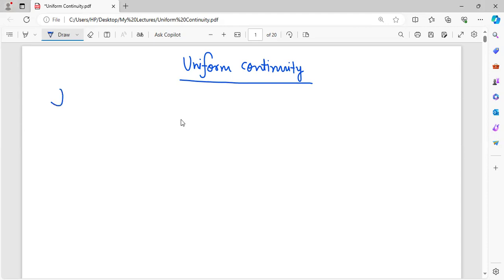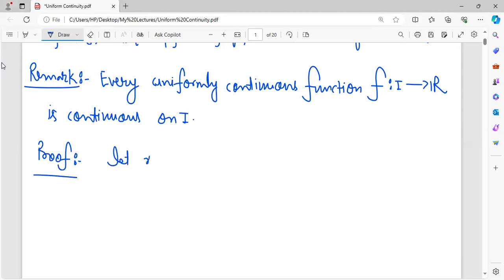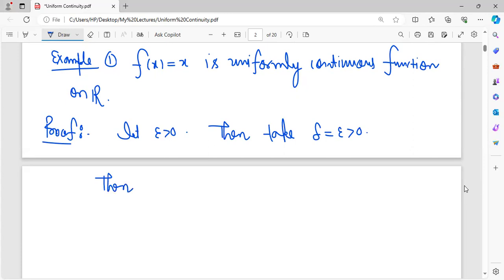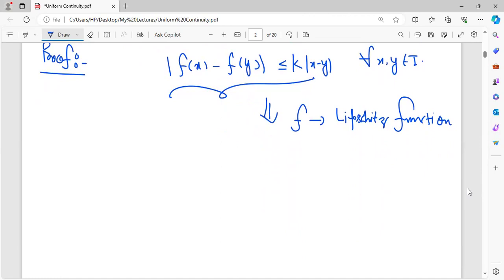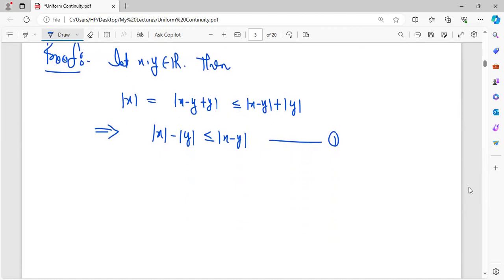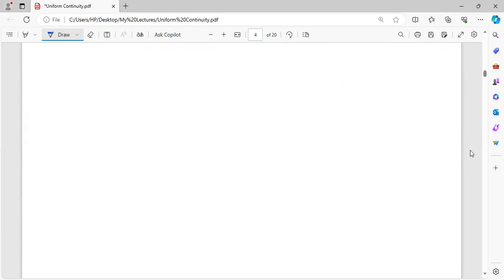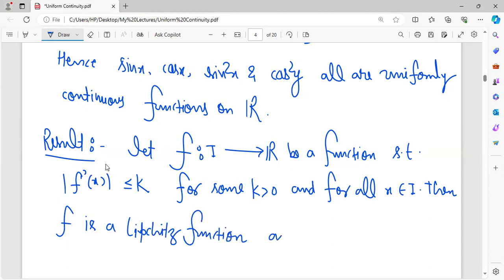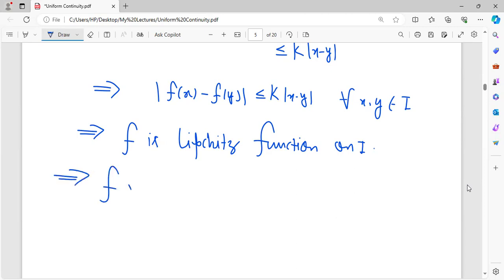x,|, sin x, cos x, sin^2 x, cos^2⁡ x and Lipschitz functions are uniformly continuous functions.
In this lecture, we show that the functions f(x)=x, |x|, sin ⁡x, cos ⁡x, sin^2 ⁡x and cos^2 ⁡x are uniformly continuous functions. More generally, Lipschitz functions are uniformly continuous functions. @AmitKumar-cg7be